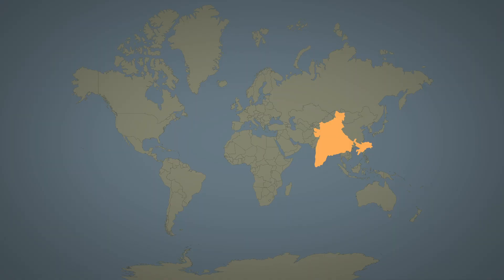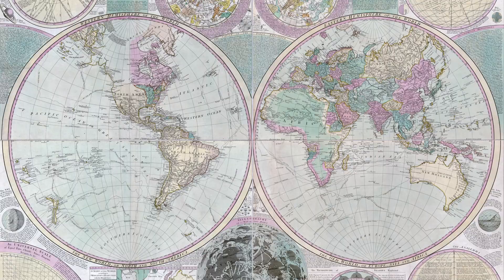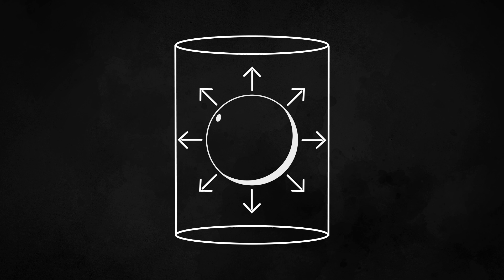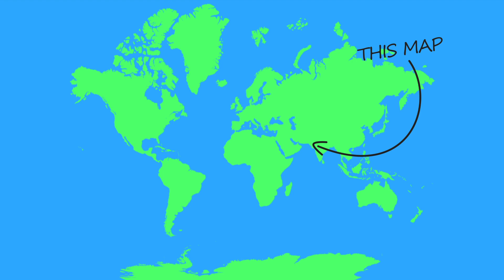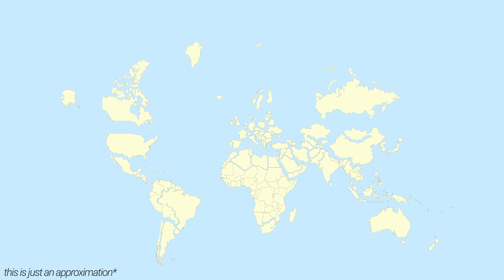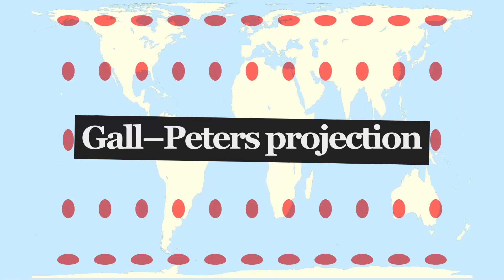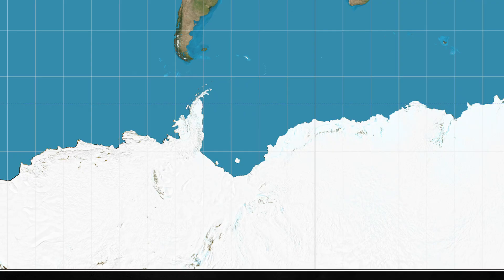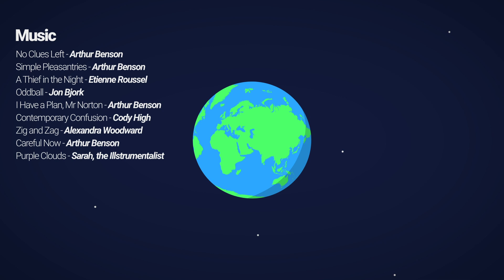How Maps Lie To You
What if I told you Greenland is actually not the size of Africa like it appears in a map? And that Canada and Russia are not the behemoths they appear?  Every map is made with a projection, with what we call, drumroll, a map projection, which are not that trusthworthy. This is how Maps lie To you.